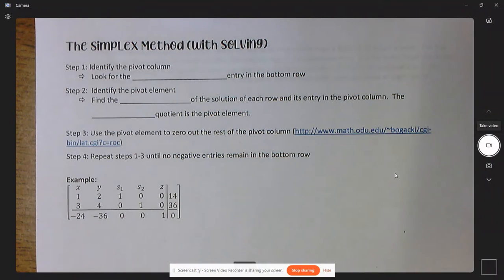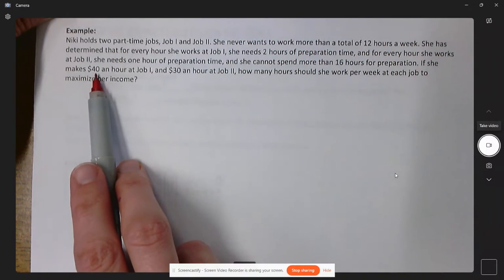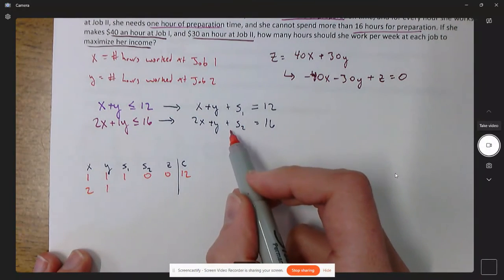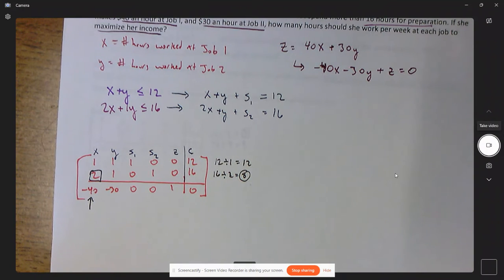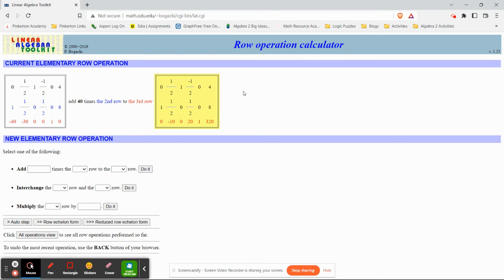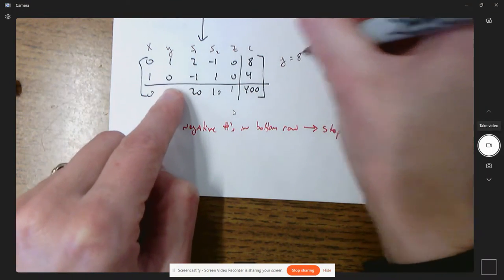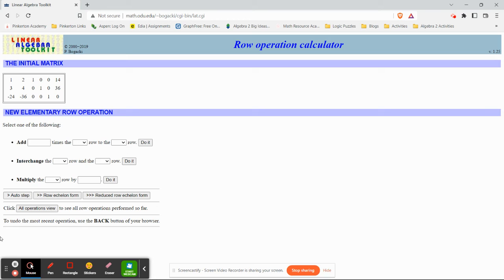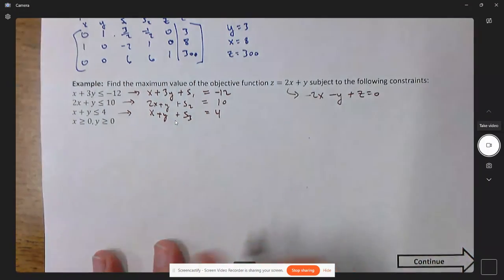The Simplex Method (With Solving)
This video is incomplete.  Please see the second YouTube video for the remaining clip.